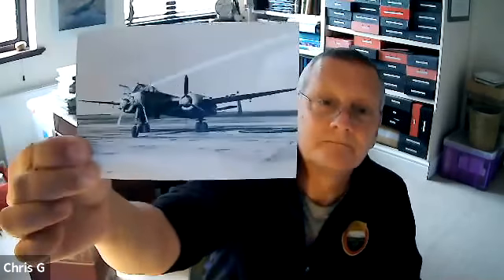03/09/2020 - A conversation with Aviation Historian Chris Goss